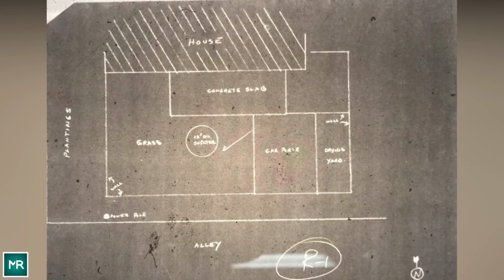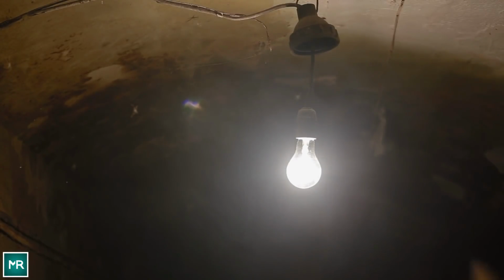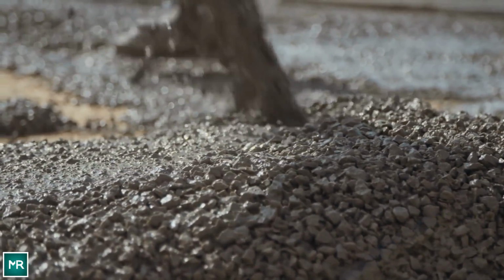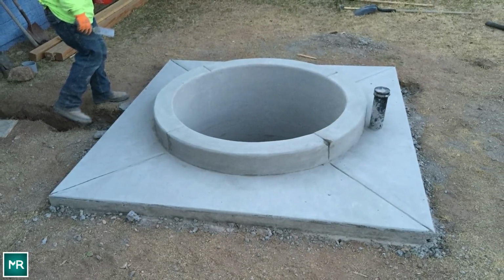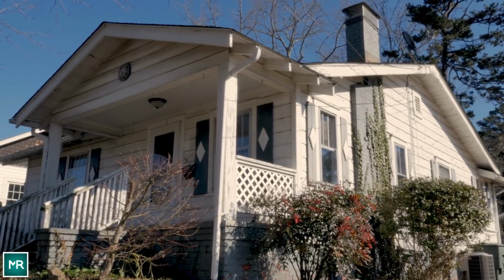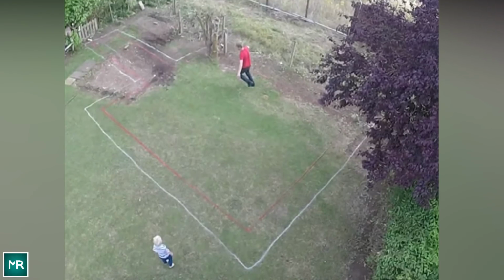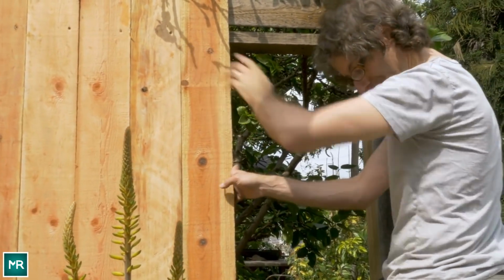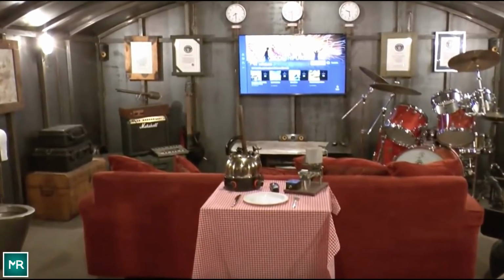Man Looking At Blueprints Uncovers A Strange Hatch Concealed In His Own Yard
Even if you pay for a home inspection, there are usually a few surprises waiting for you to find in a new property. And sometimes those unexpected features give your new home even more value. That’s exactly what happened to this man, who spotted something strange on the plans to his house, and at first, he wasn't entirely sure what it was.

Full story in the video above. Enjoy!